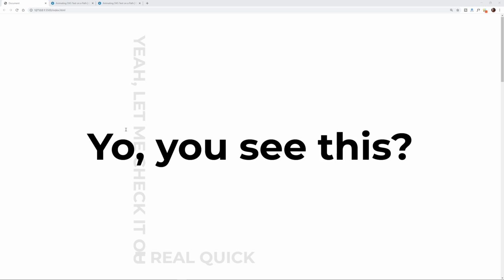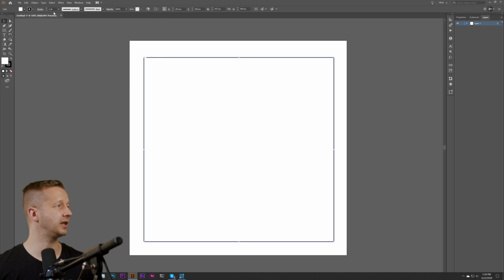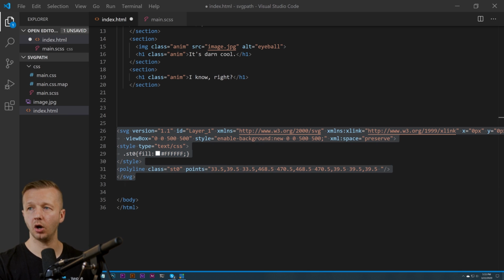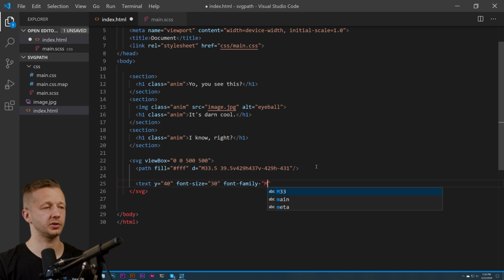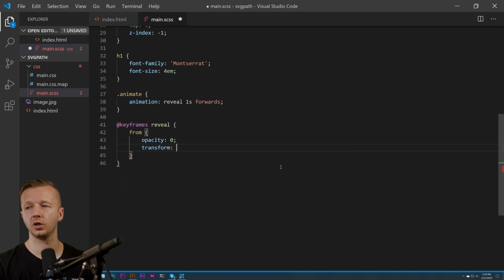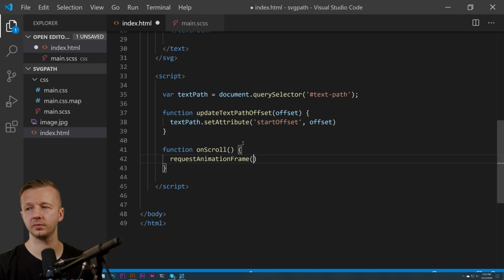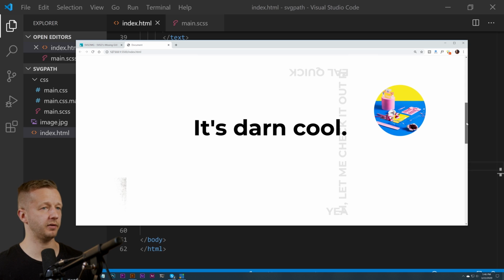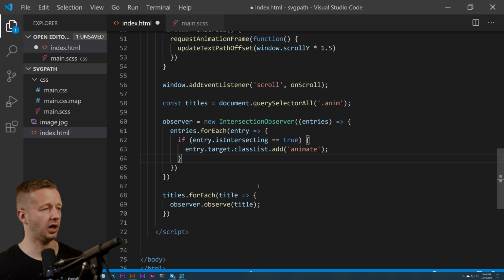SVG Text Path Animation is SWEET! NO LIBRARIES!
-- In this tutorial, we're going to check out several different cool things to help spice up a landing page. We're going to create an SVG-based text animation that animates on scroll along a custom path, then we will use the IntersectionObserver API to animate various elements in and out of the viewport.